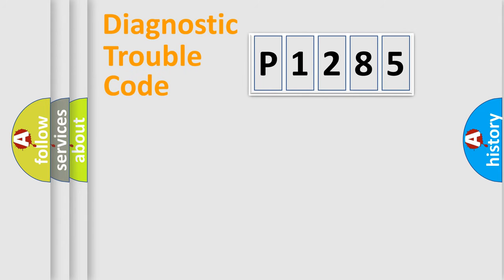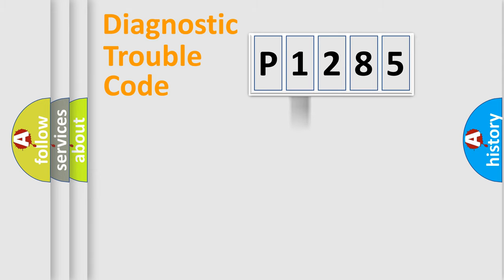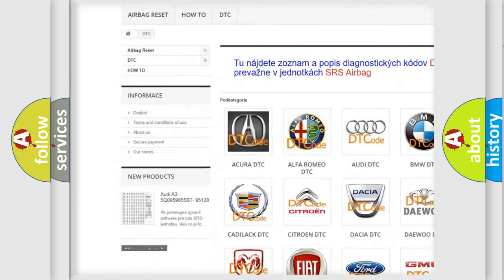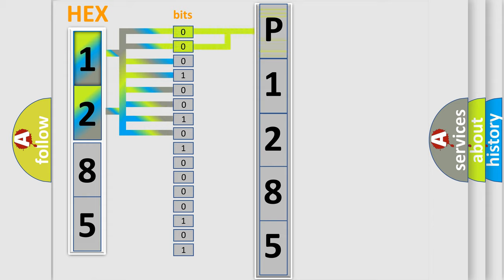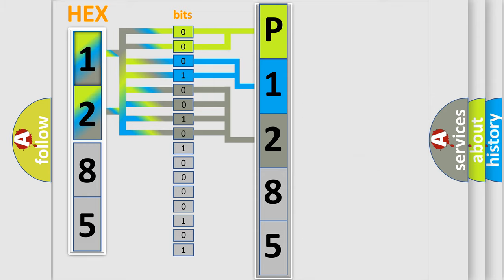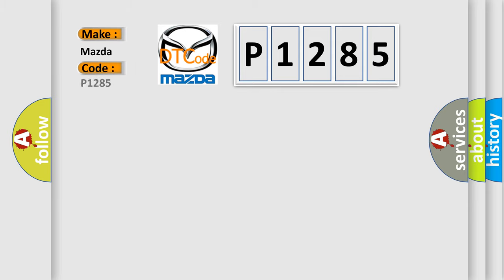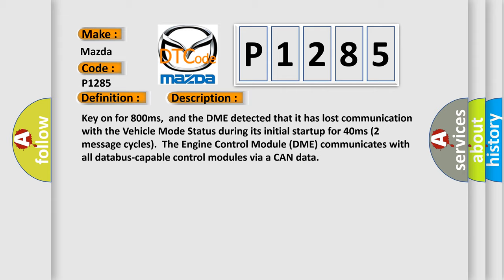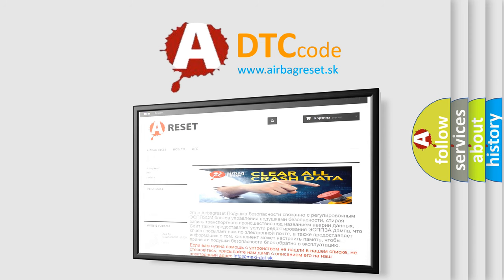DTC Mazda P1285 Short Explanation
Contents:
0:21 Basic DTC analysis according to OBD2 protocol standard.
1:48 Insight into programming
2:58 A diagnostically understandable description of the Diagnostic Trouble Code
3:05 Basic error definition

Make:
Mazda
Code:
P1285
Definition: